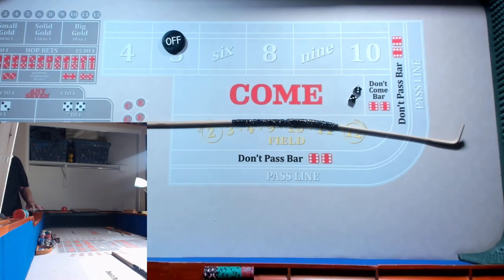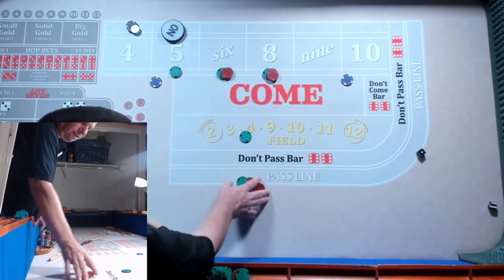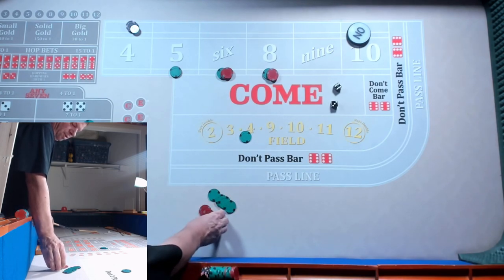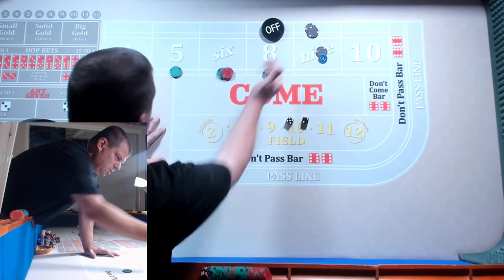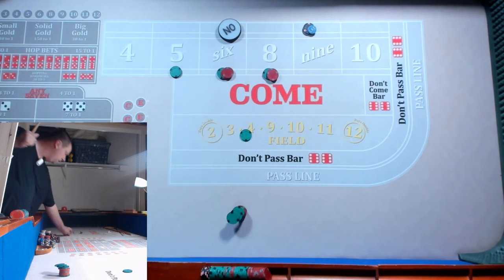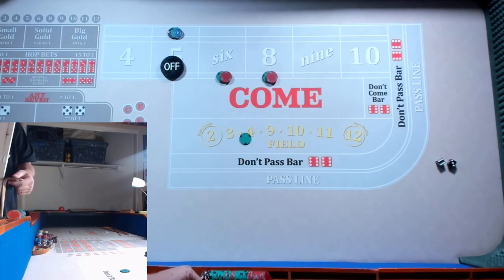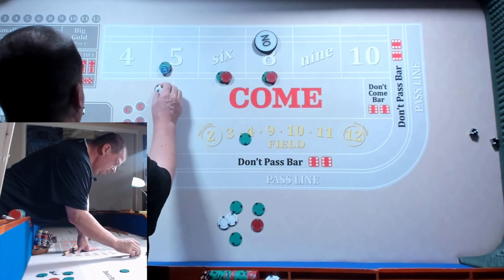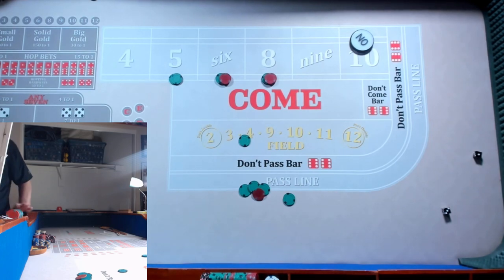Craps Strategy: The Iron Cross with a LAY